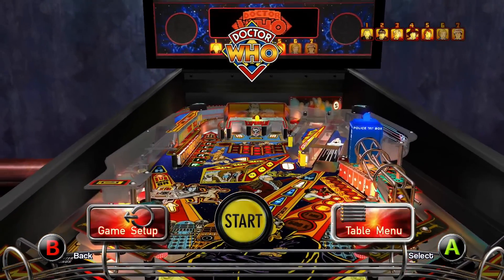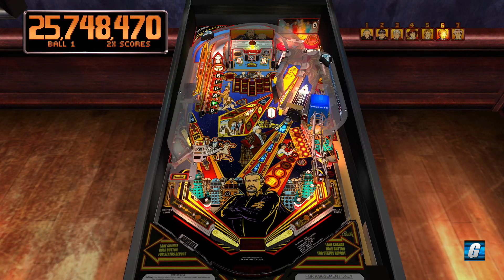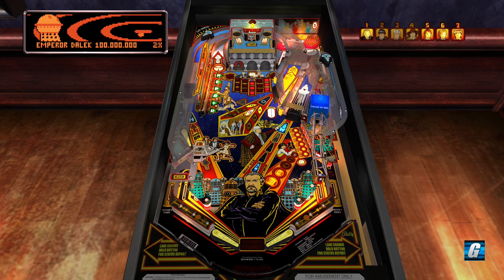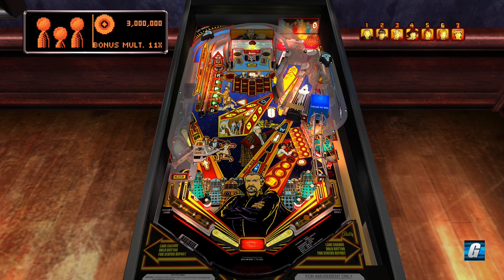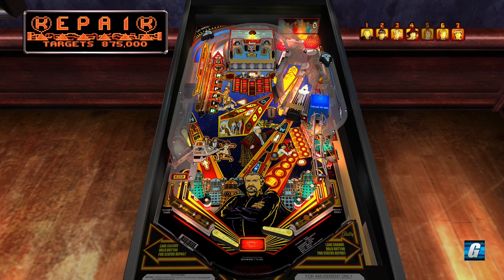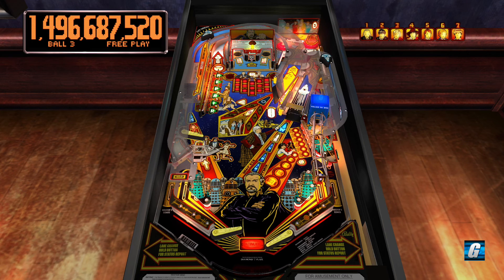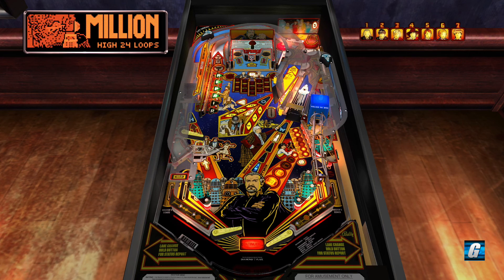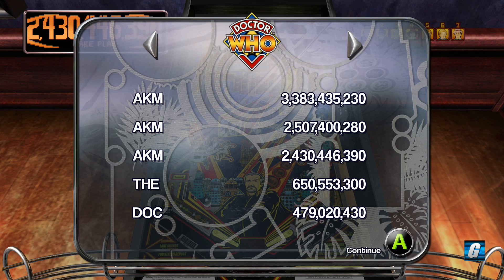The Pinball Arcade: DOCTOR WHO | Let's Play #405 - Multi-ball, Video Mode, and Sonic Booms!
Join me for a session with Doctor Who, a classic 1992 machine by Bally/Williams, played via the Pinball Arcade by FarSight Studios.

Merch!